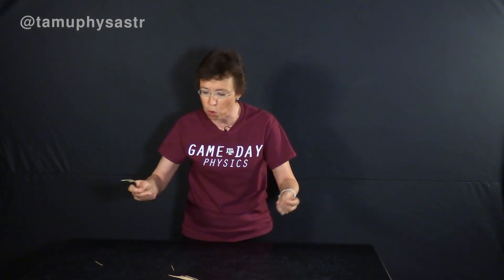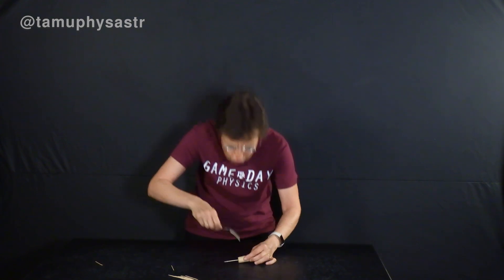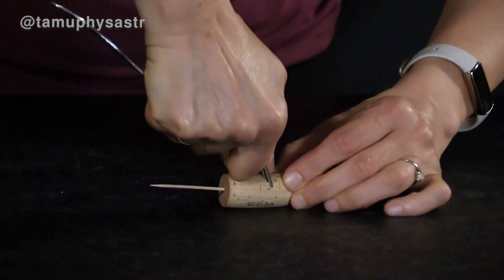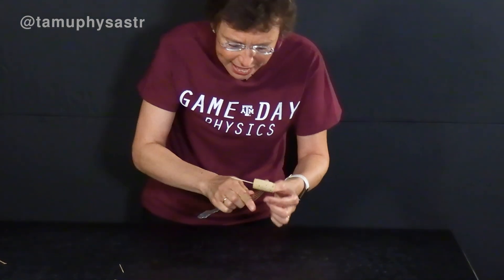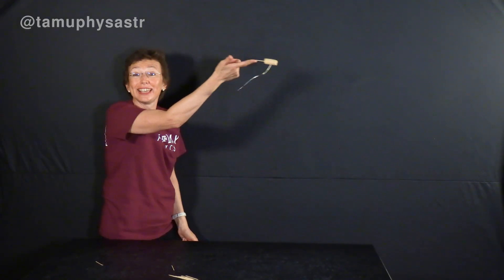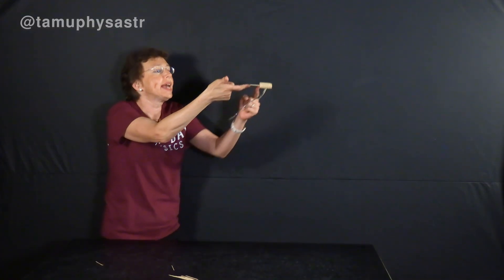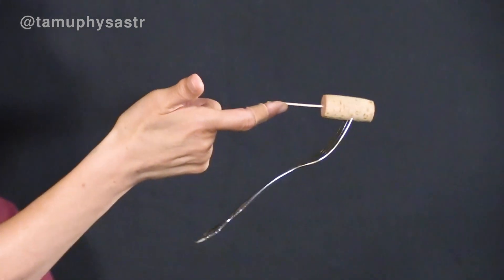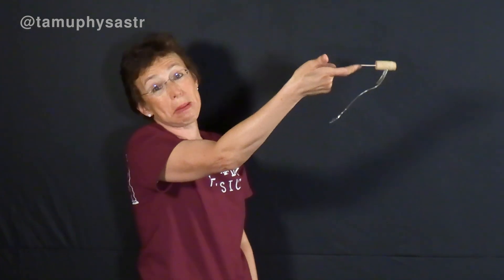Do It Yourself Physics Fun: Balance a Cork With The Center of Gravity!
How to balance a cork on a toothpick?  Counterintuitively, you can do it by adding a large weight to it, which shifts the center of gravity. Try it at a dinner table! This demo was presented by Dr. Tatiana Erukhimova from the Texas A&M University Department of Physics & Astronomy.